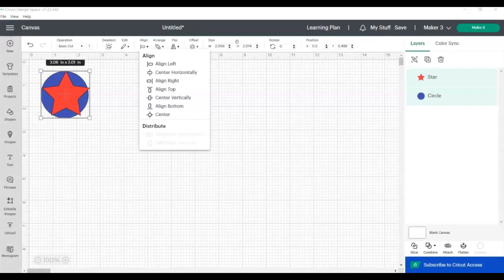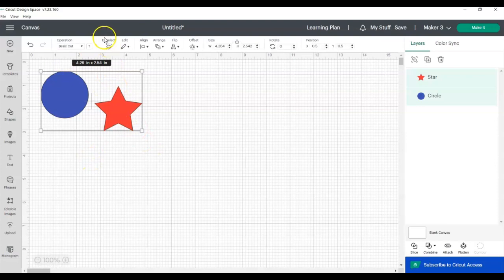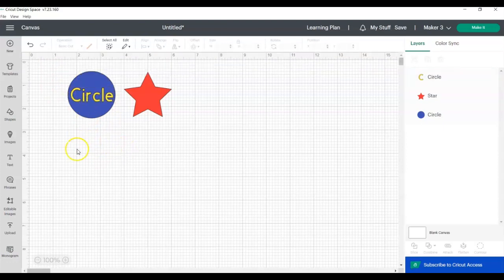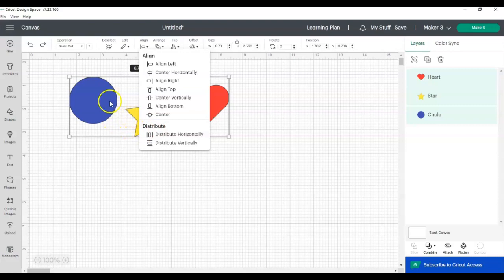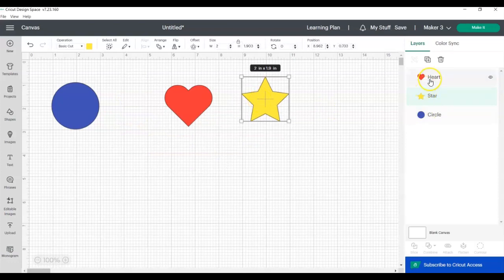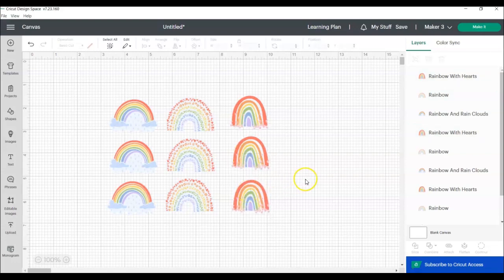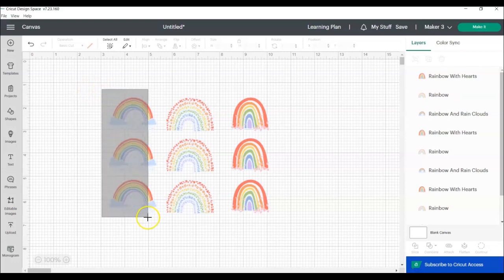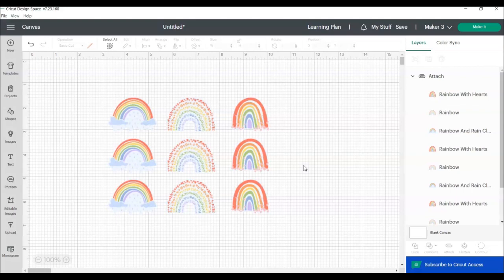How to Align in Cricut Design Space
How to Use Align in Cricut Design Space. Step-by-step tutorial on how to use the align tool in Cricut Design Space. This is the tool you need to make your own stickers with any image or text in Design Space.